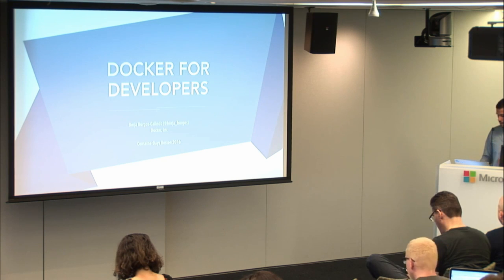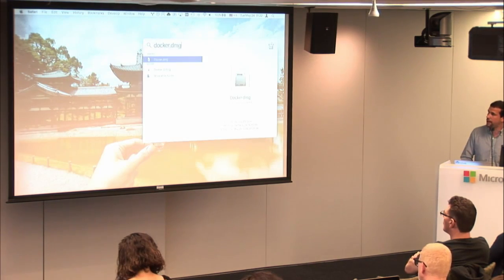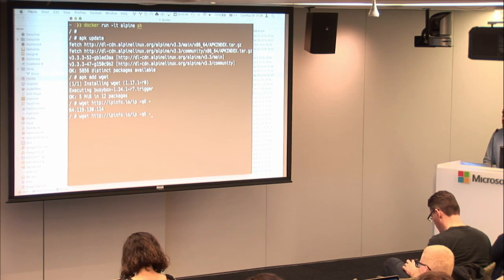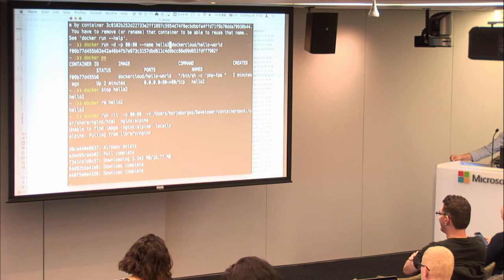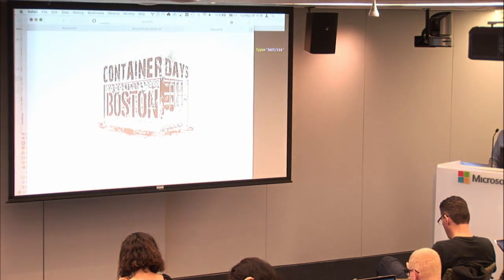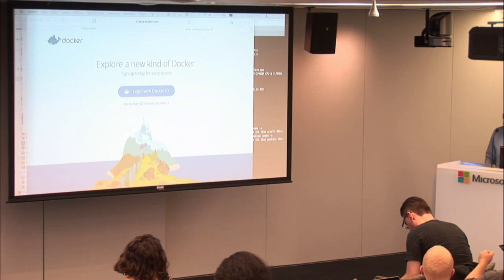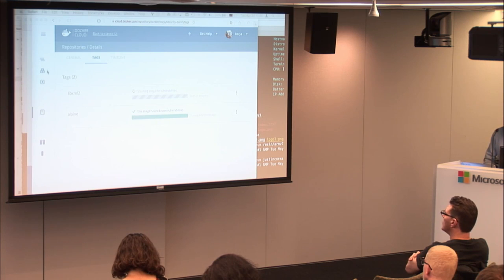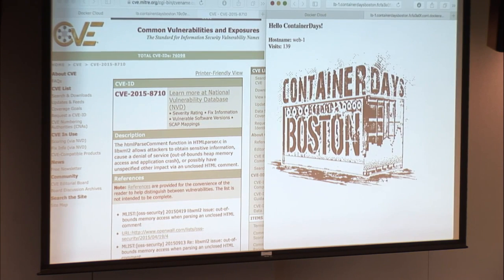Docker For the Developer (by Borja Burgos)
Recording of Borja Burgos' presentation "Docker For the Developer" at ContainerDays Boston 2016 on May 24th, 2016.

Docker recently announced Docker for Mac and Windows Beta: the simplest way to use Docker on your laptop. Thanks to deeper integrations with the host system in terms of virtualization, networking, security and the file systems, Docker for Mac and Windows are redefining what it means to be a Docker developer.

Borja will provide an overview of Docker for Mac using a real-life example, leverage Docker Cloud to quickly setup an automated continuously integrated development and staging environment, and share some thoughts on the vision for the Docker developer experience.